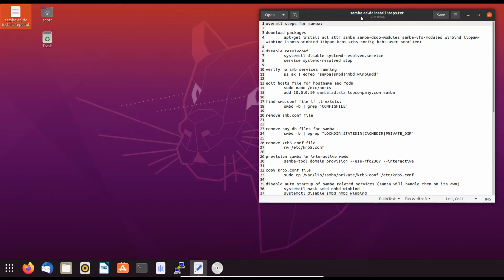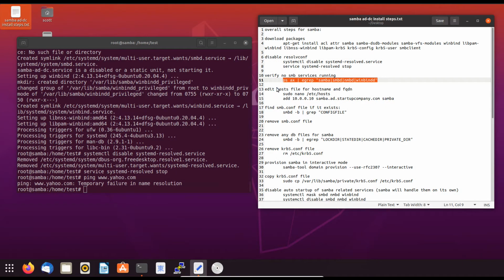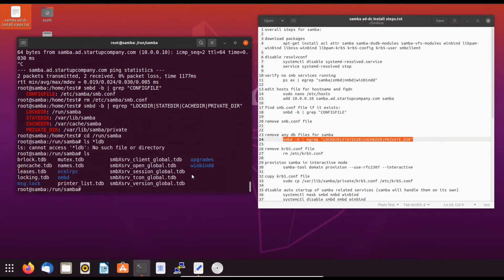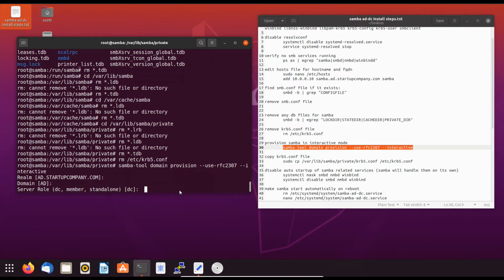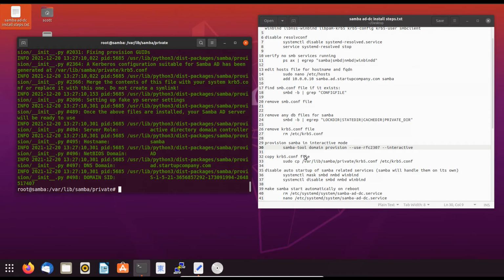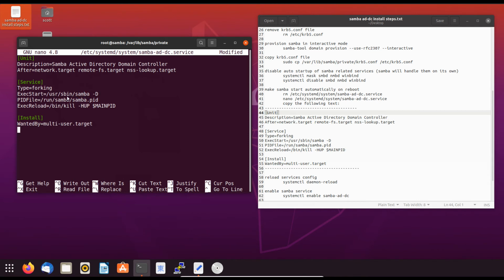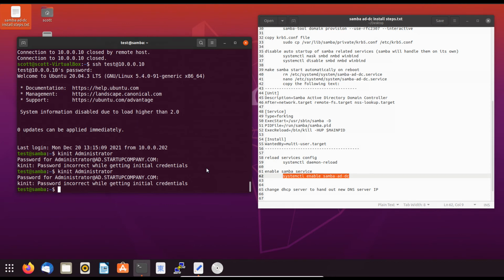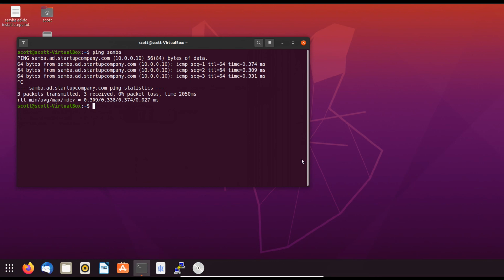Samba active directory domain controller installation (part 2 of 2)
In this video, we install samba and configure (provision) it as an active directory domain controller.

Our blog discusses running a company with nothing but open source software:
pfSense (firewall)
samba (active directory)
trueNas(storage)
Ubuntu(workstations)
mysql(databases)